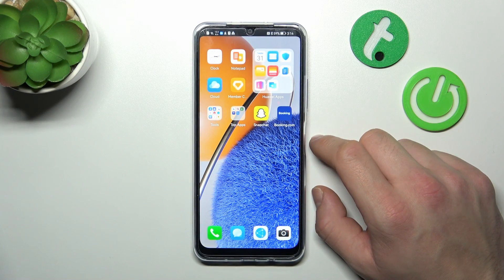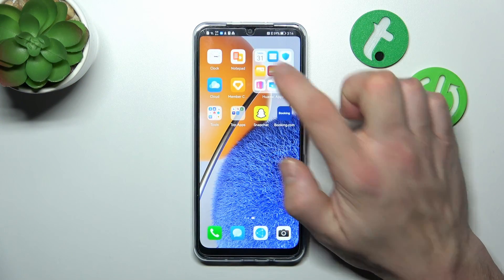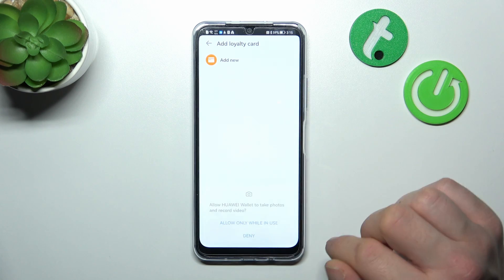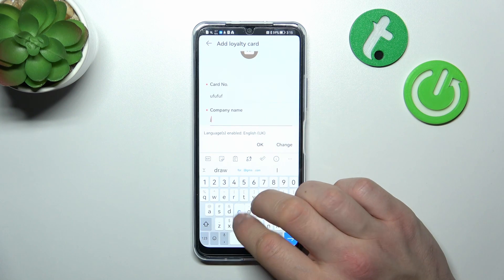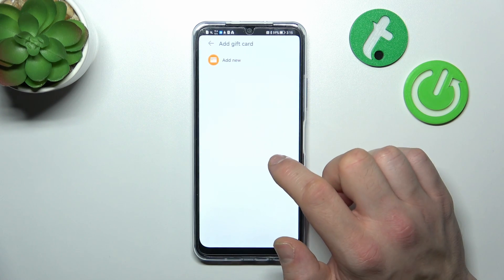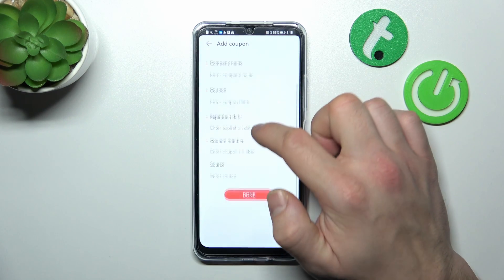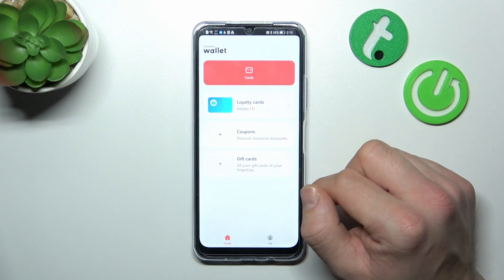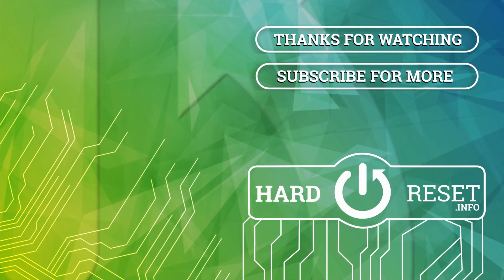How to Add Cards to Huawei Wallet on the HUAWEI Nova Y61 - Coupons, Loyalty, Gift Cards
This video tutorial is dedicated to the topic of the Huawei wallet tool and how you can update it and upload cards to it as well on the HUAWEI Nova Y61 smartphone, including gift, transport, and coupon cards. Thereby, we are gladly inviting you to watch this video guide and learn how to link non bank cards to your HUAWEI Nova Y61 mobile device.

How to link a coupon to the wallet on the HUAWEI Nova Y61? How to add a loyalty card to the Huawei wallet on the HUAWEI Nova Y61? How to upload a gift card to the built in e-wallet on the HUAWEI Nova Y61?